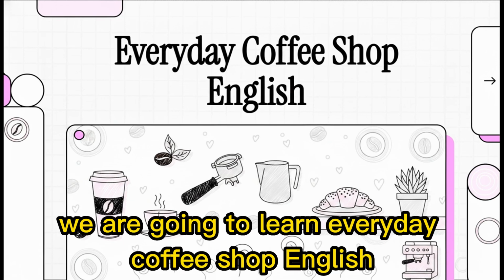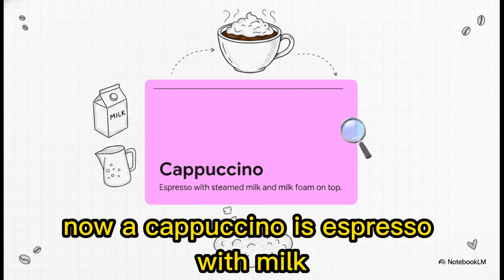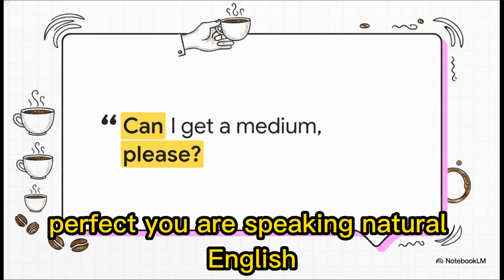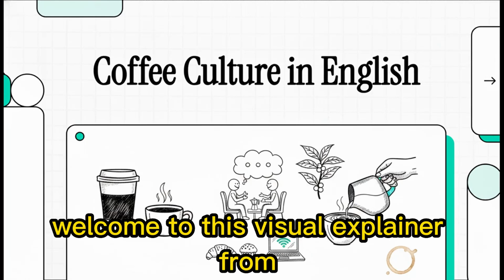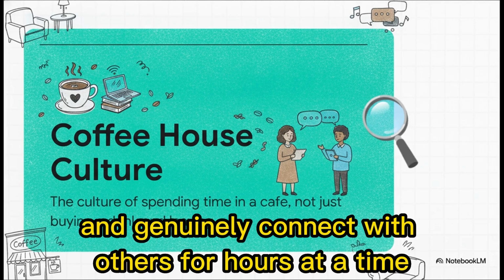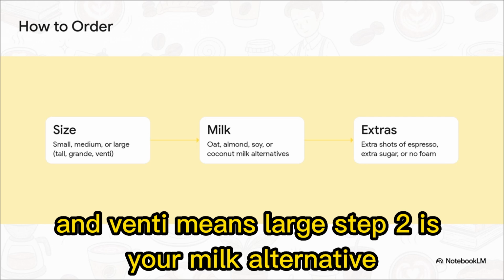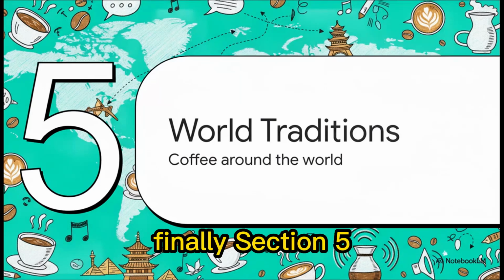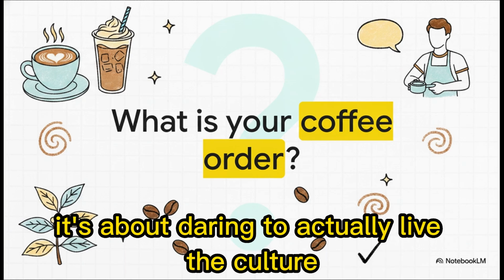COFFEE CHAT: LEARN NATURAL ENGLISH, REAL CONVERSATIONS, AND CONFIDENT SPEAKING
☕ Do you love coffee? Improve your English with us!

In this new episode of Expositores TOP English Academy, George and Thaísa talk about coffee culture using natural, clear, and everyday English. This is your perfect opportunity to learn useful expressions like "kick in," "catch up," "guilty pleasure," and "pick-me-up" through a fun and realistic conversation.

COFFEE CHAT LEARN NATURAL ENGLISH REAL CONVERSATIONS, CONFIDENT SPEAKING

🎧 This episode is ideal for A2–B1 level learners who want to:

Improve their English listening practice in a natural way.

Understand how native speakers actually talk.

Learn useful phrases for real-life situations.

Speak more fluently without memorizing boring grammar.

Step-by-step guide to ordering coffee in English.

Essential vocabulary: latte, cappuccino, cold brew, and more.

Key expressions like "Let’s grab a coffee".

How to speak confidently in a café or with friends.

Fun facts about coffee culture around the world.

How to talk about your daily coffee habits.

Forget traditional classroom lessons. This is real practice: listen, enjoy, and feel your English improve organically.

👇 Participate in the comments!
We want to know: What is your usual coffee order? Are you a simple coffee person or a fancy coffee person? Write your answer in English!